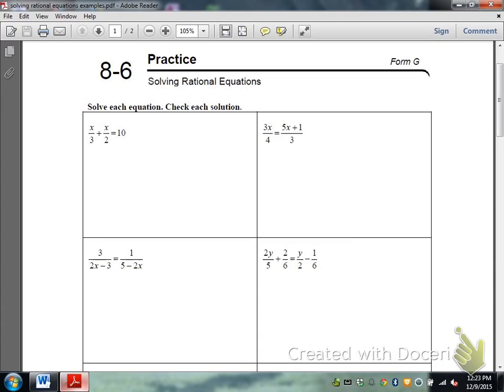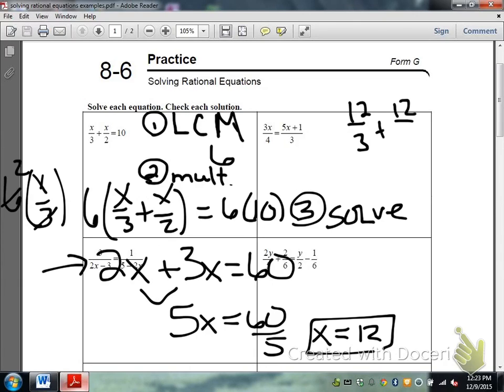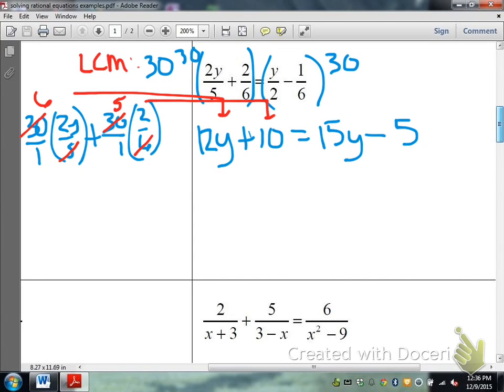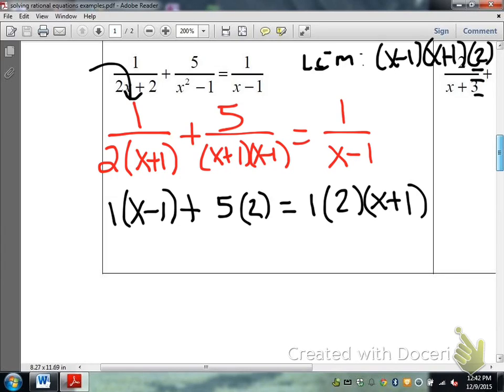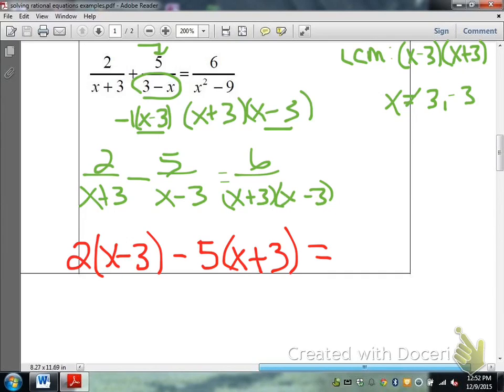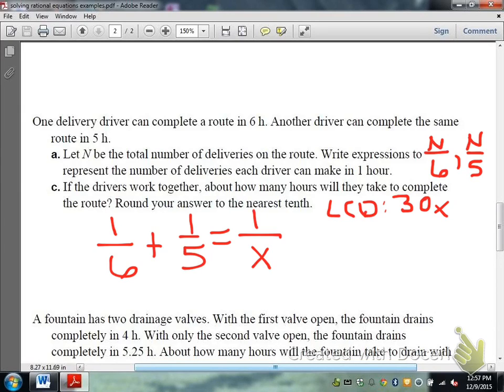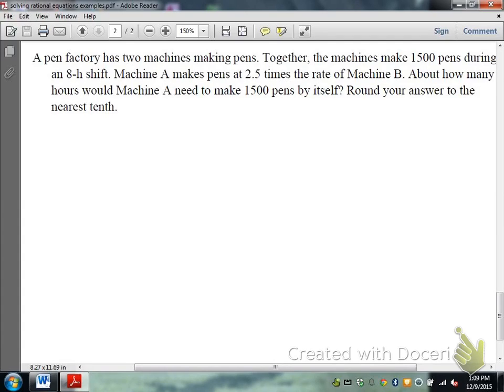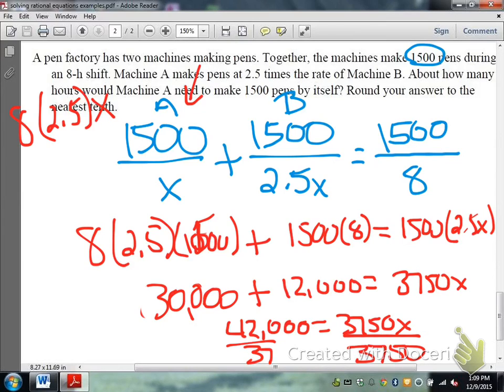solving rational equations